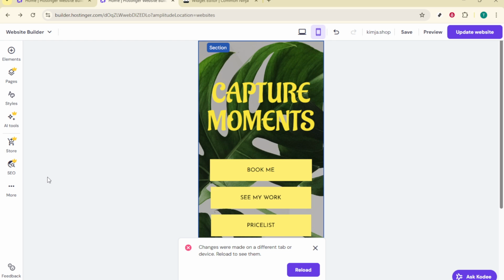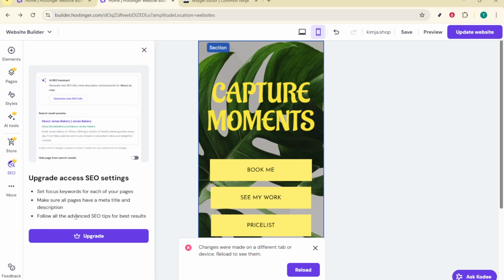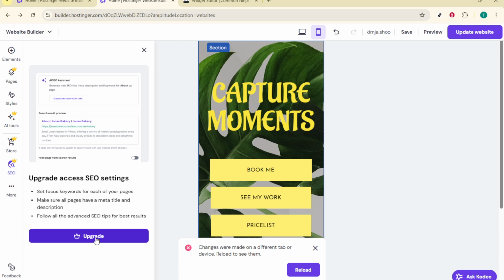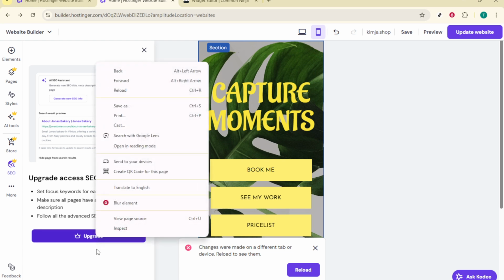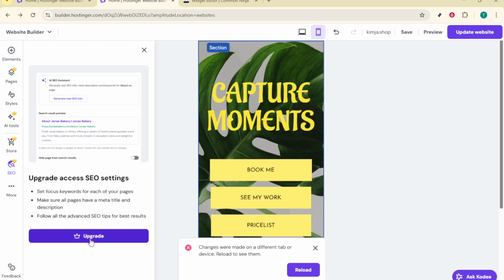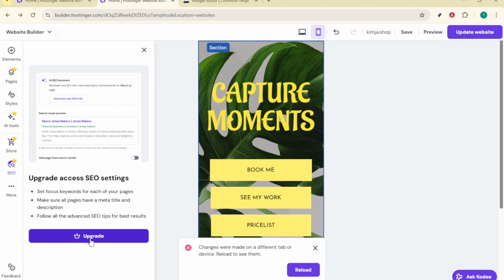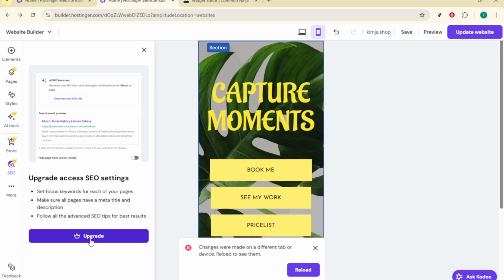How to Edit SEO in Hostinger Builder [2025 Guide]